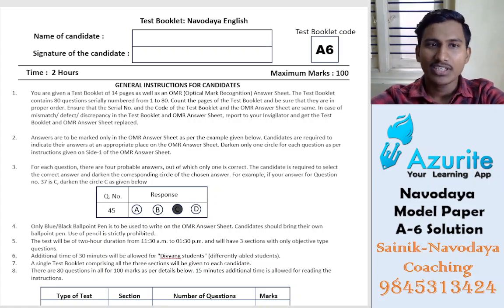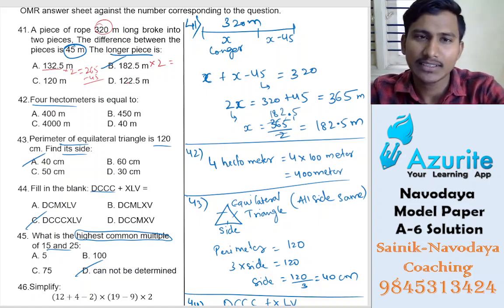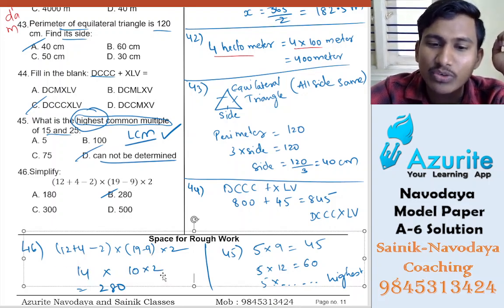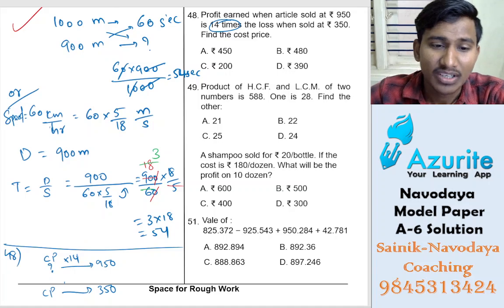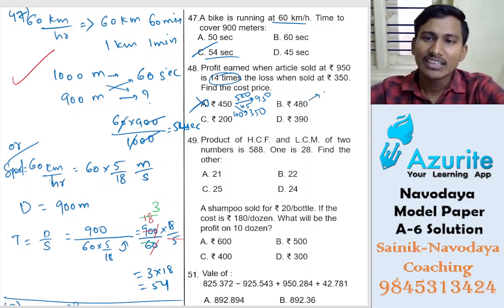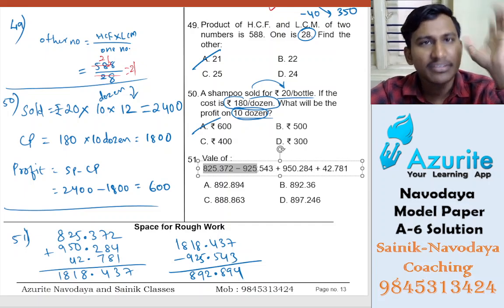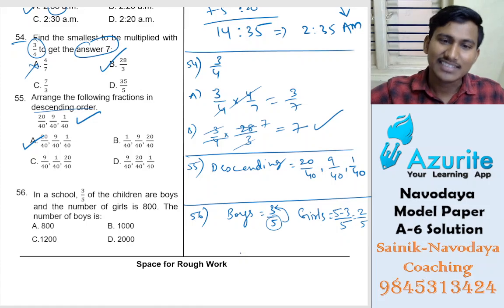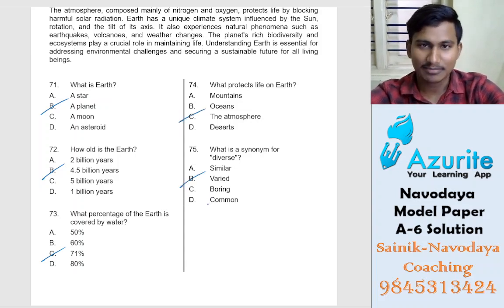A6 Navodaya Model Question Paper Solutions Eng